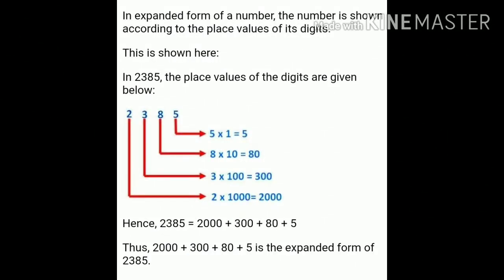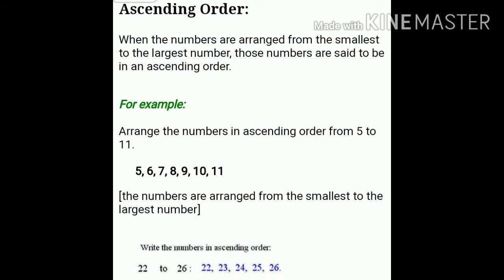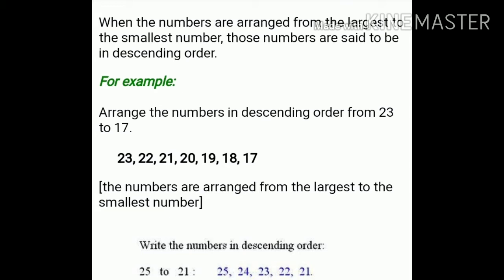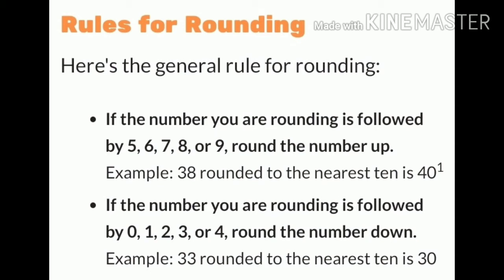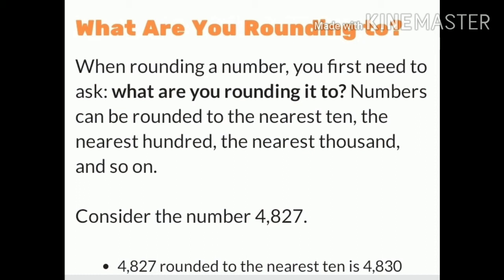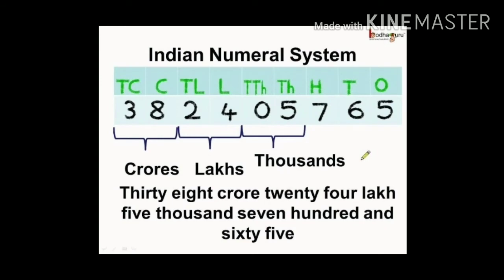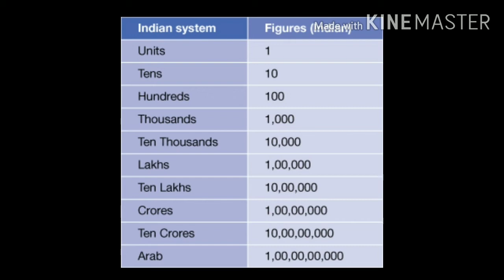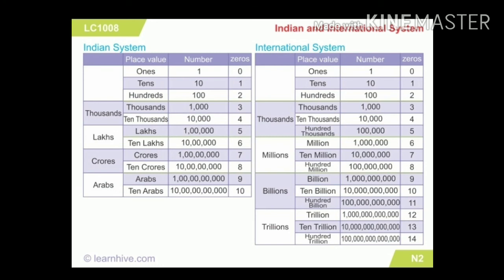Number work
Expanded form of numbers, difference between Indian number system and international number system.